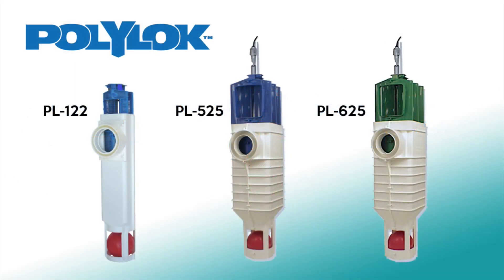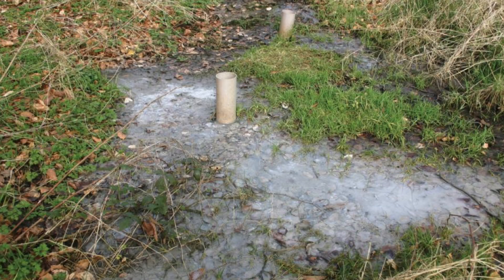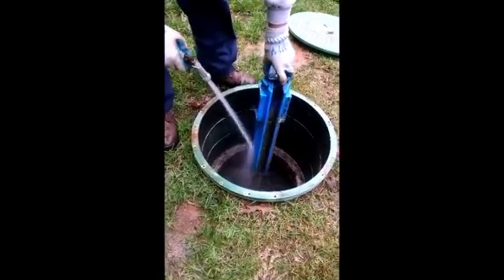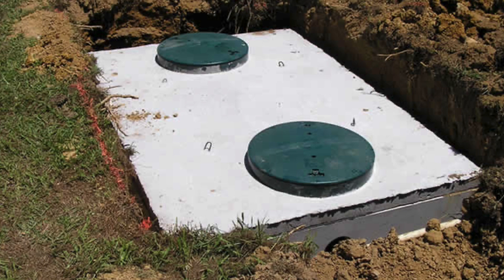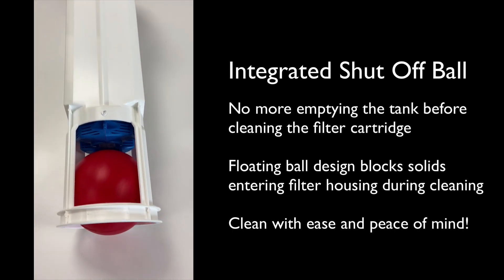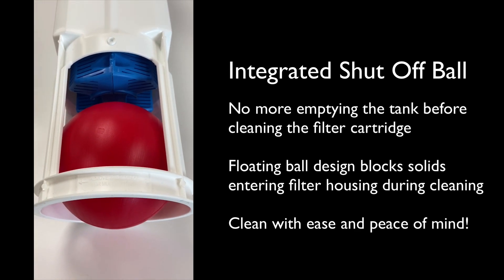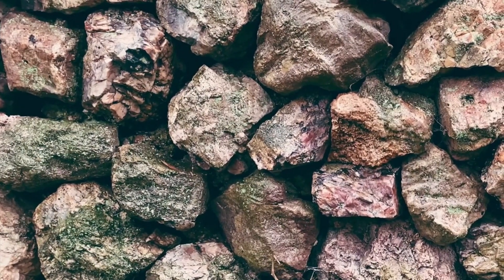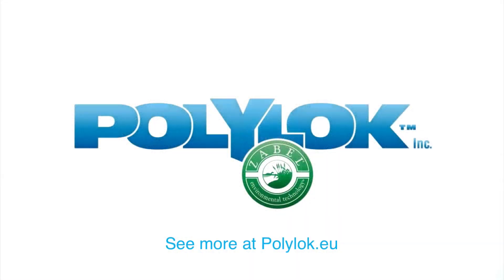Polylok Filters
Polylok Filters are the first filters on the market with an integrated shut-off ball. The ball floats up to block solids entering percolation areas while the cartridge is removed for cleaning. This patented design can be found installed globally.